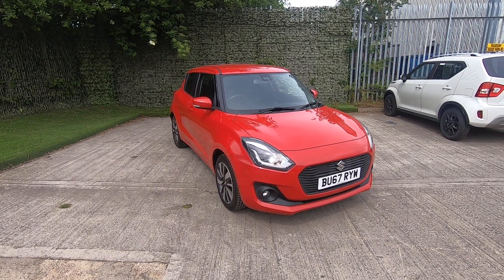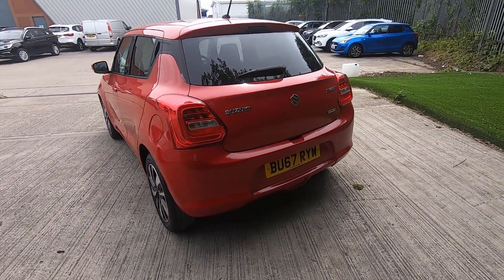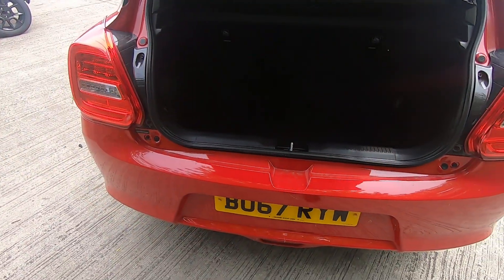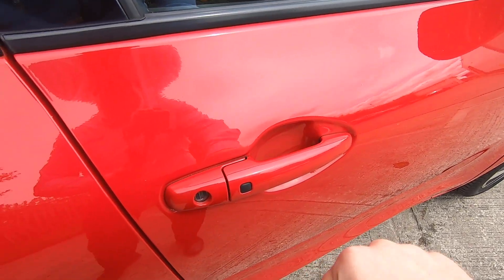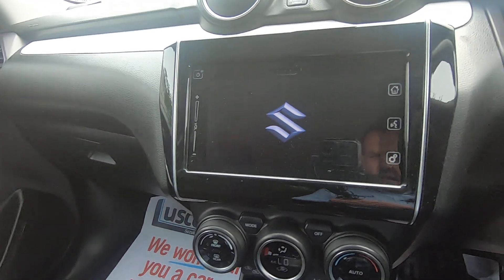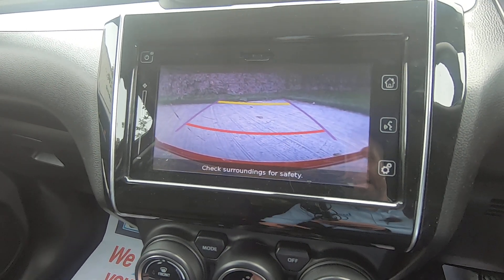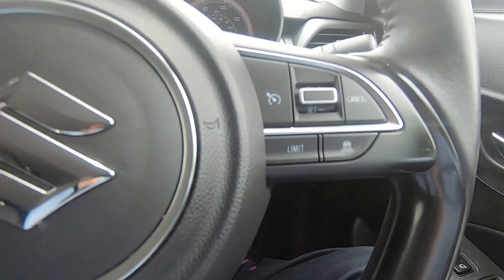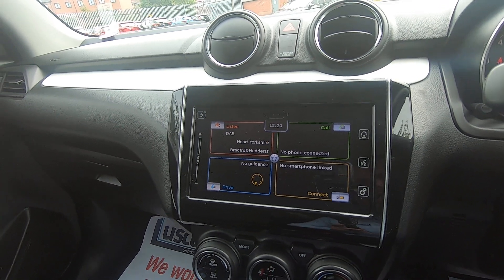BU67 RYW - Suzuki Swift 1.0 Litre Boosterjet SZ5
Luscombe Suzuki Leeds are pleased to offer to the market this one owner immaculate Swift Sz-5 Hybrid with full Suzuki Service History finished off in the popular Fervent Red. The car looks stunning and is packed with all the latest gadgets.  Under the bonnet the car is equipped with the 1.0 Boosterjet Mild Hybrid engine producing 111 BHP with a 60+ MPG this is a fantastic value for money car, according to motor check, a full tank of fuel will cost £49.42 and return an impressive 411 miles of travel - along with the low insurance group of 9E and one of the most reliable cars in the UK.  Once you open the door to the Swift you will find a spacious and adequately laid out cabin.  In the centre of the dashboard is the Multimedia Touchscreen which at 7" is a good size to be visible.  Within the touchscreen you will find the sat nav so you can navigate your journey with ease, Apple Carplay / Android Auto that lets you stream your favourite music from your streaming host, use Google Maps and have your text messages audibly read out whilst driving meaning you don't have to pull over, you can even speak back a reply to your text. If radio is more of your thing then the DAB radio will give you a pethora of channels to listen to.  Under the screen there is the climate control so you can keep cool on the warm days and warm on the cool days.  The car comes equiped with Adaptive Cruise Control to make those motorway miles more pleasurable as you effortlessly eat up the miles whilst crooning to your favourite tunes. When you arrive at your destination the combination of the rear parking sensors and reverse camera will make parking a breeze in the tight spaces that modern carparks seem to have.

Before you take delivery of your new vehicle, it will be serviced by one of our factory-trained technicians and we will also put a 12 month MOT on the car too. Please log on to our website and view the technician's appraisal video of the vehicle and see for yourself the condition of the brakes, steering, suspension, and the checks we carry out on the battery, air-con and engine management system, so you can buy with total confidence from Luscombe's, remember, we won’t sell you a car but we will help you buy one.